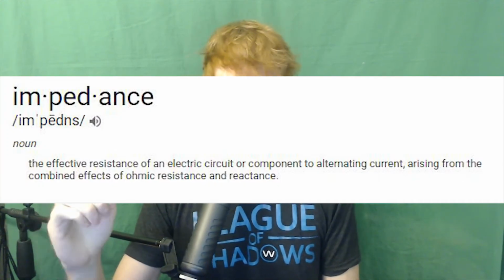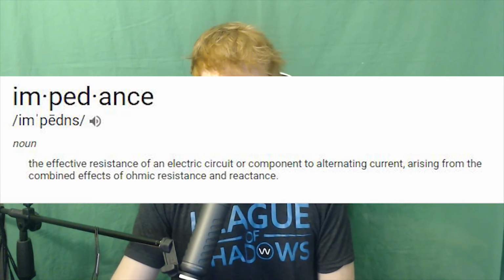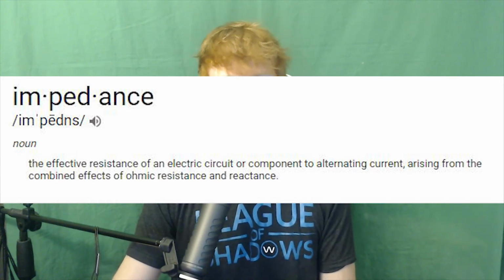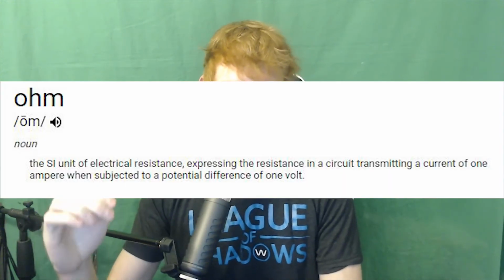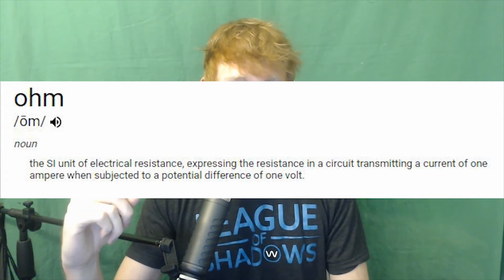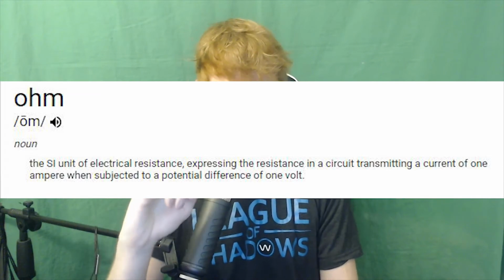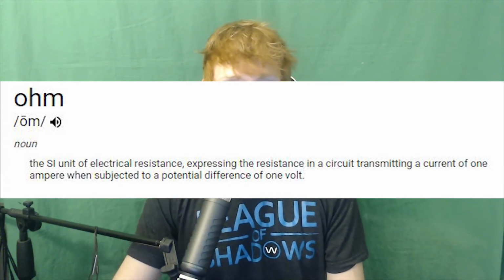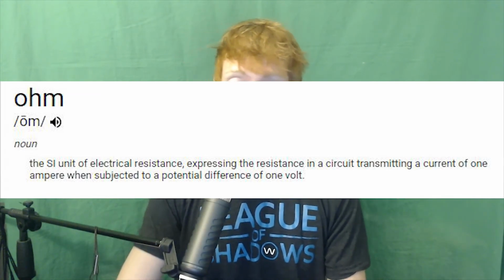What do impedance and Ohm mean? Here's why streamers should care!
Today we take a quick break from our regularly scheduled reviews to talk about a question I've been asked alot, what is impedance or what are ohms and why do I need to know about them? Well in the TL;DR version: they are the specs of headphones or microphones that you need to understand so you can properly power or "drive" your product properly. I wanted to make this video to educate the average streamer or gamer, because this info isn't widely out there and I feel it should be, so I tried to put it in the simplest form possible!

Great dynamic mics
Shure SM57
Blue enCore 200
Heil PR22-UT
Heil PR30
Rode ProCaster
Heil PR40

Great condenser mics
MXL 990
Blue Spark SL
Audio Technica AT2035
Rode NT1A
sE Electronics 2200
sE Electronics X1
Blue Bluebird